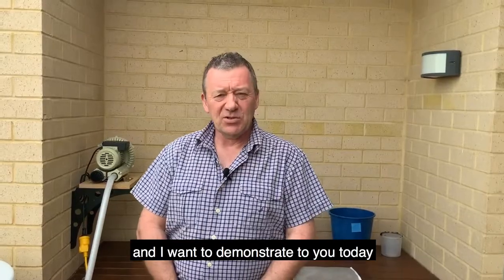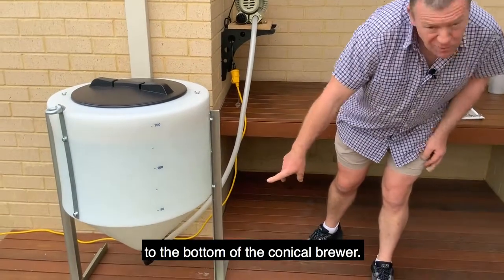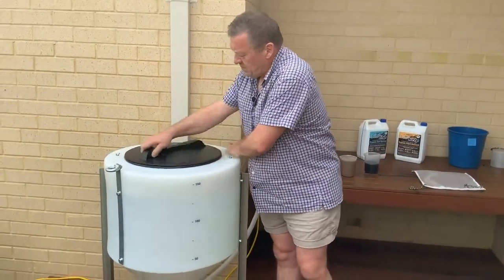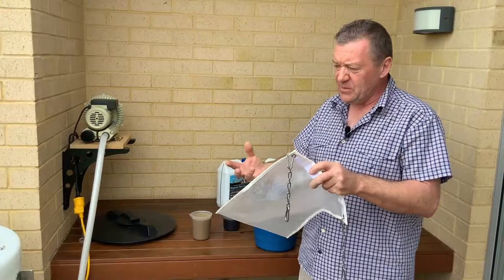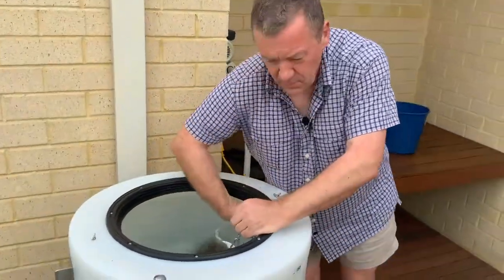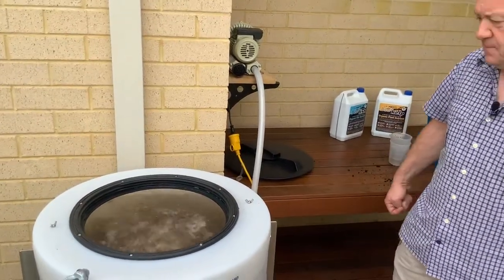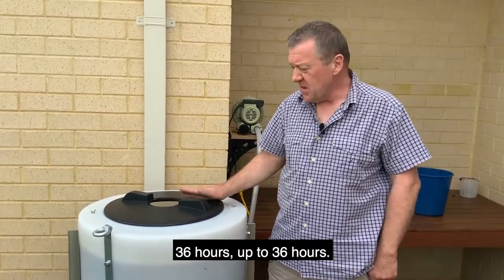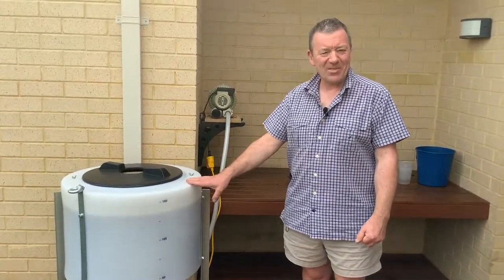Introduction to using the 150 Litre Conical Compost Tea Brewer